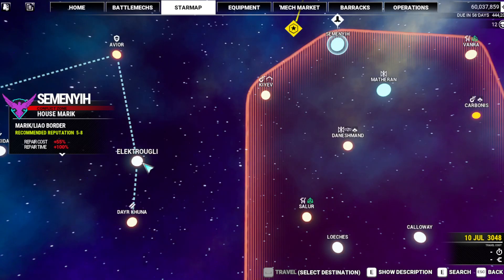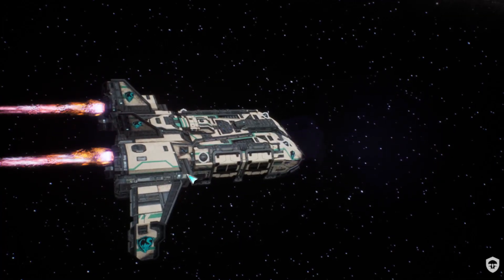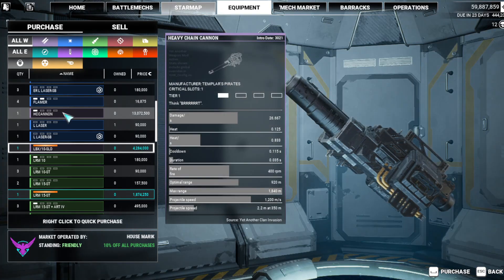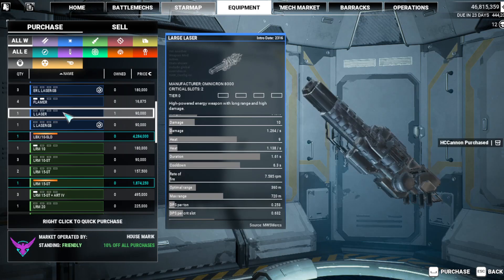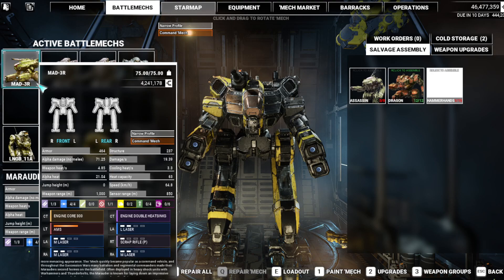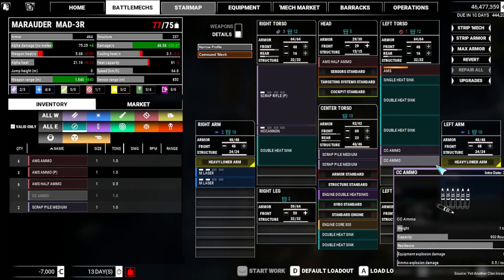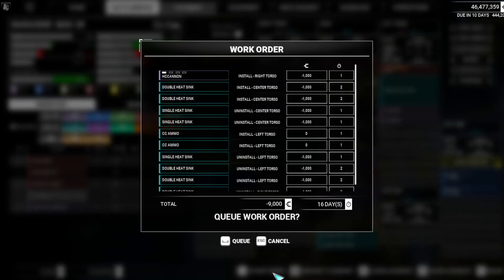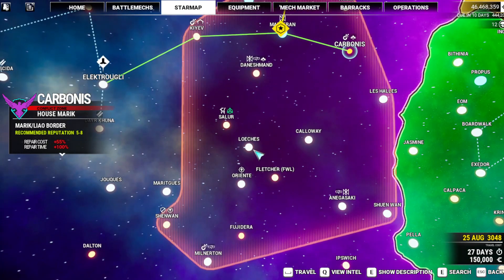MechWarrior 5: Mercenaries (modded) Career mode "for Science 2"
Stumbled into a Heavy Cannon and added it to my Mad-3r, then let havoc rain upon the enemy - again just to show what is possible while I fix the previous missions by redoing voice over.
Scientific Evaluation: Scrap pile Rifle + HC Cannon is serious boom boom.